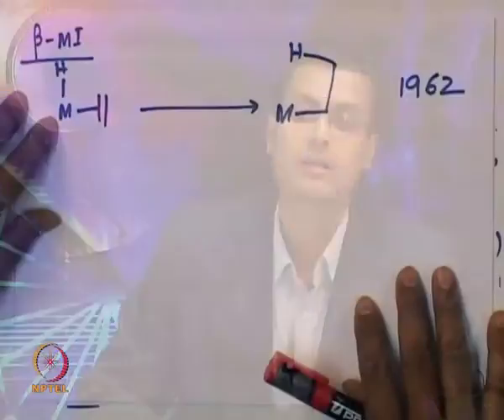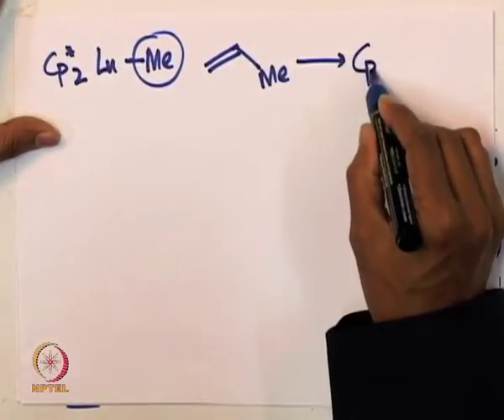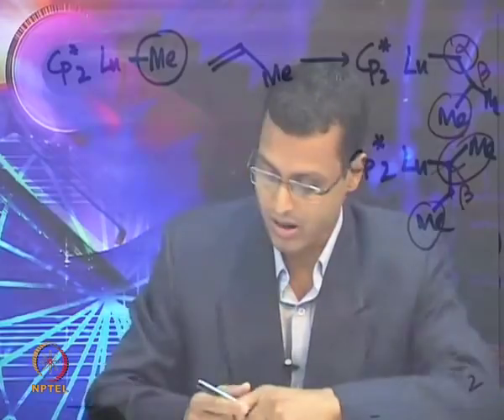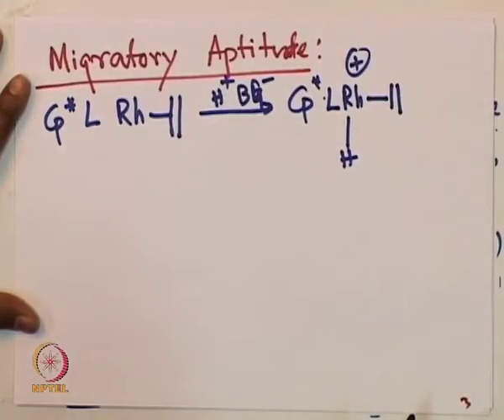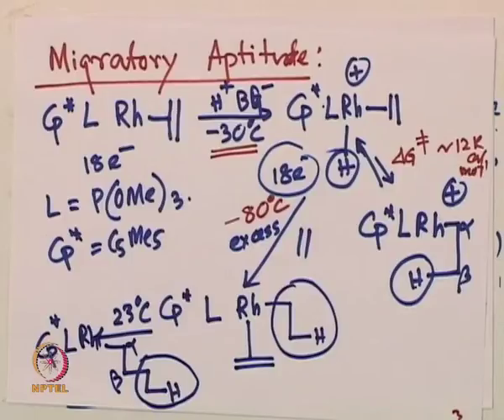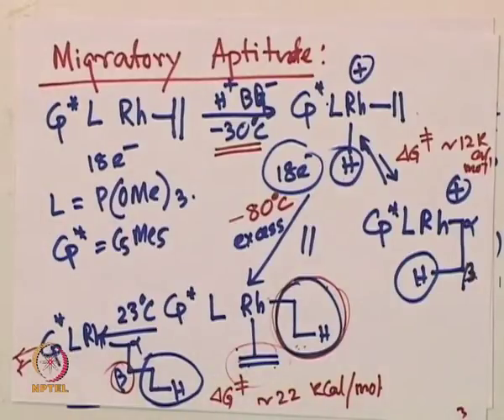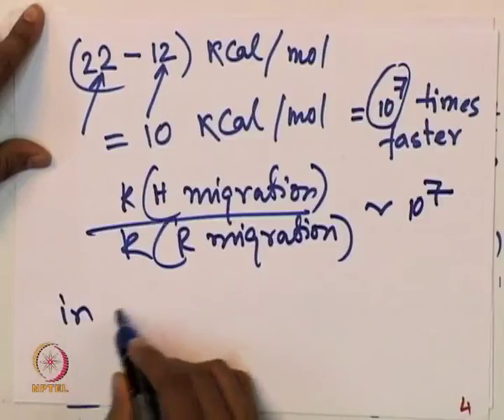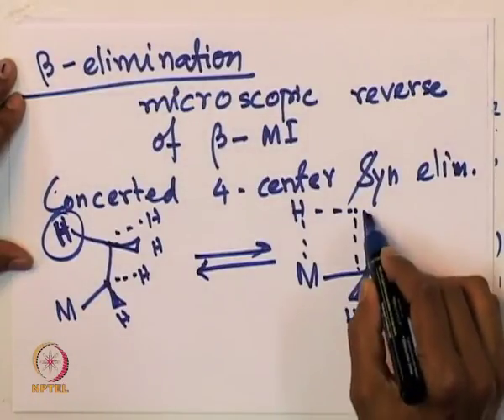Lecture 11 : Beta-Migratory Insertion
Beta-Migratory Insertion